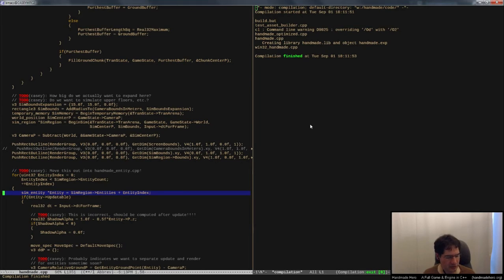Handmade Hero | Unity Builds | Compilation Units